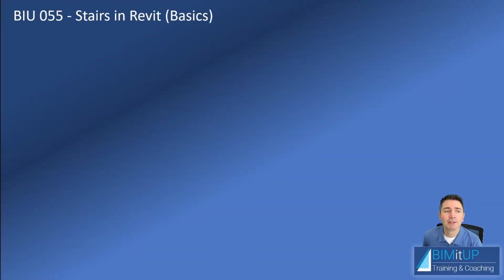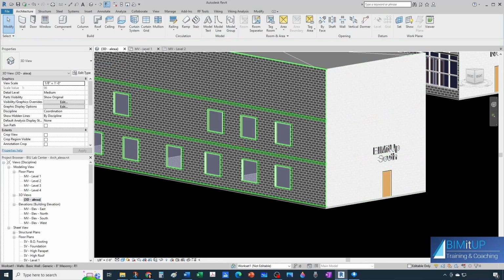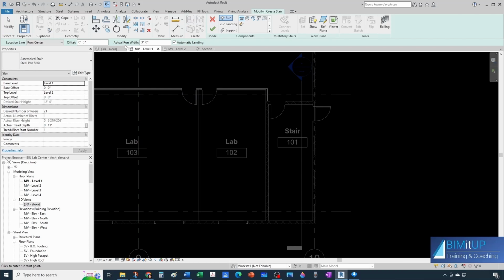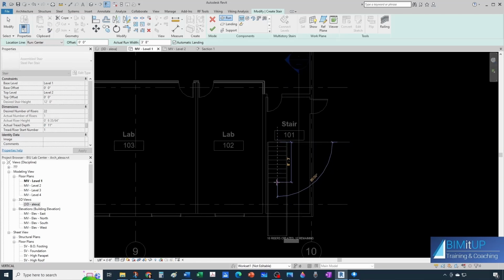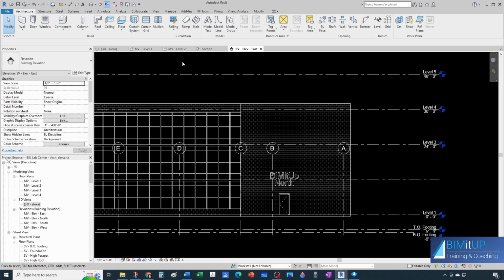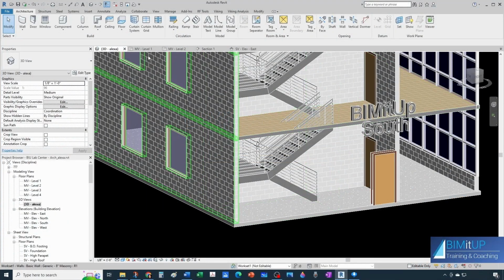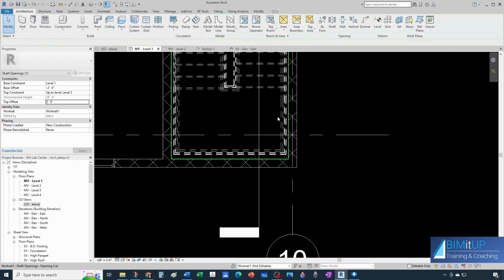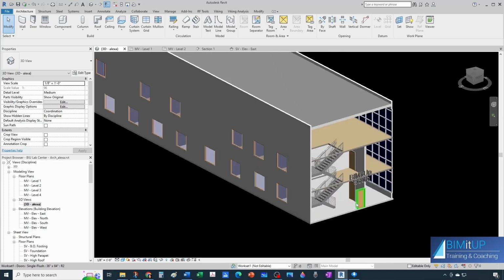How to Create a Stair in Revit (Basics)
In this video tutorial, I will show you How to Create a Stair in Revit
Detailed Video Content:
Intro: (0:01)
How to Create a Stair in Revit: (0:46)
How to Create a Stair Shaft: (4:45)